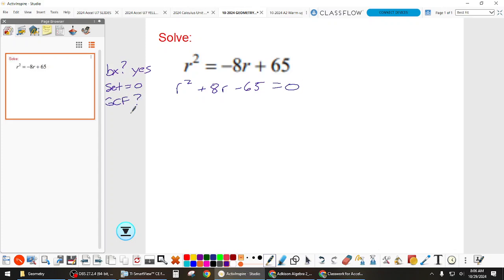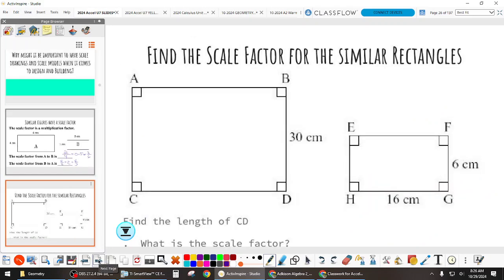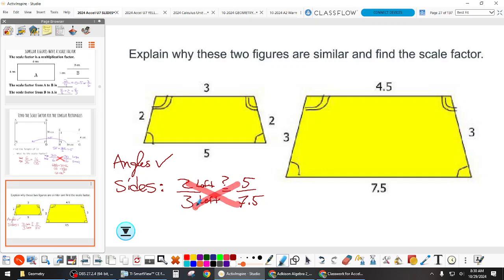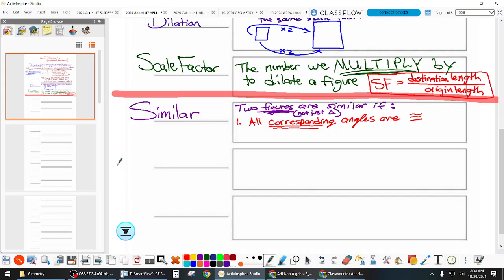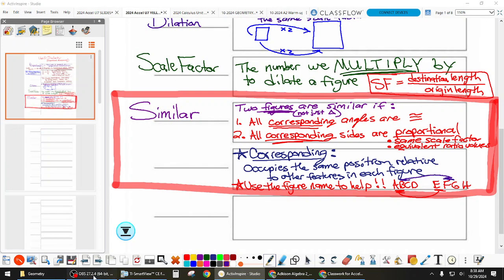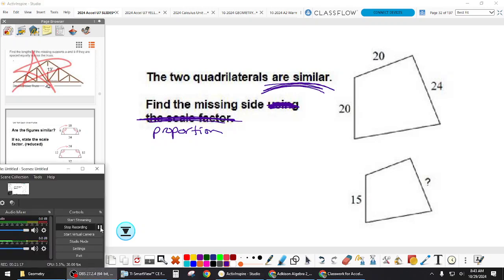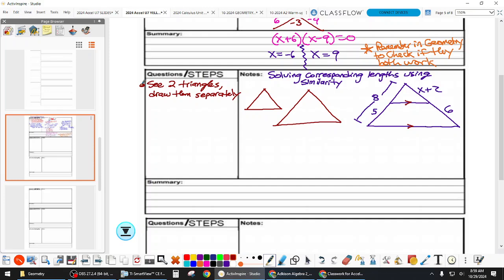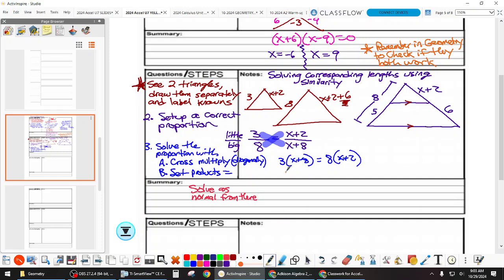10,29 Accel Geo Similarity and Solving